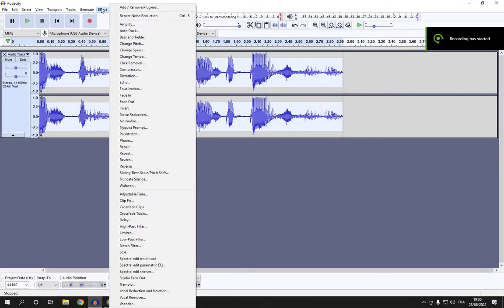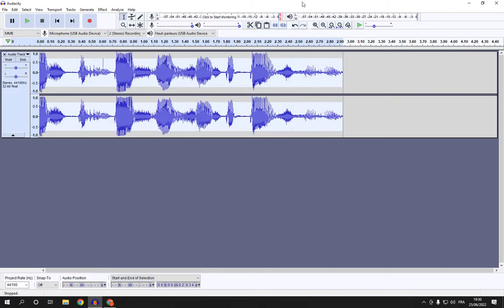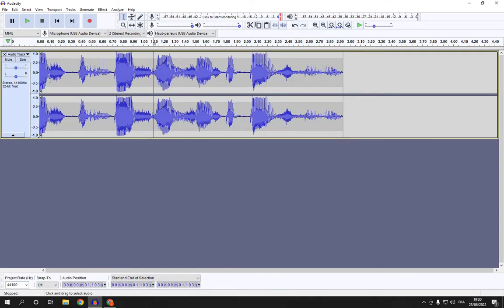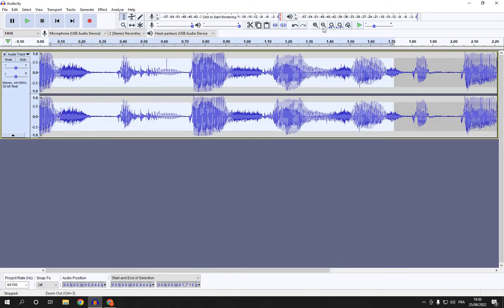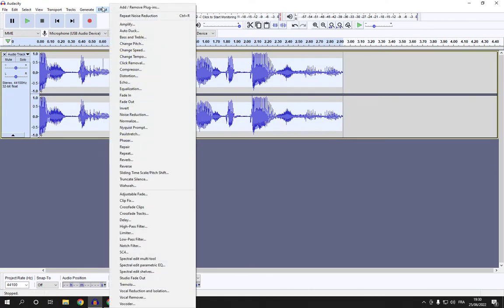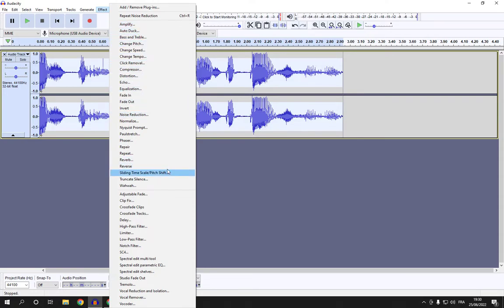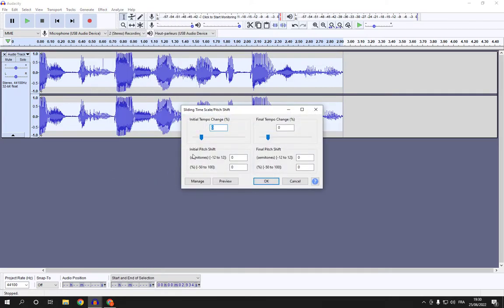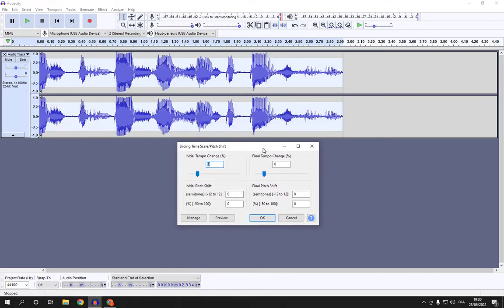How To Add Sliding Time Scale/Pitch Shift on Your Voice Audio on Audacity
in this video we discuss :